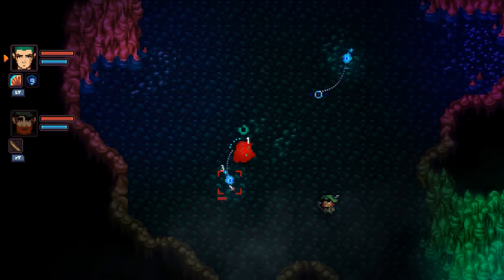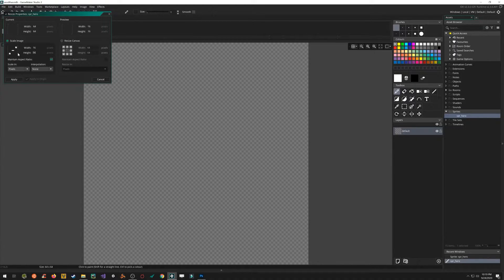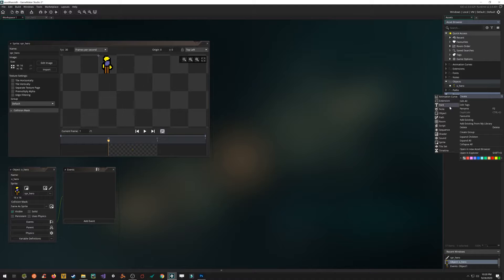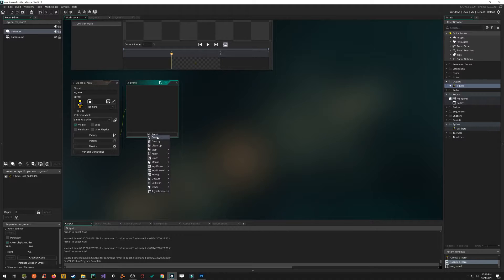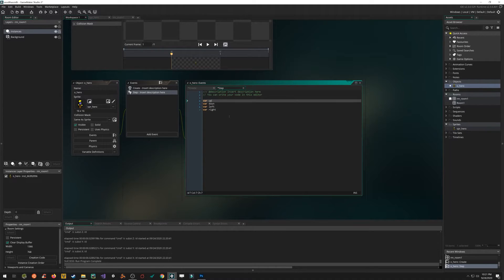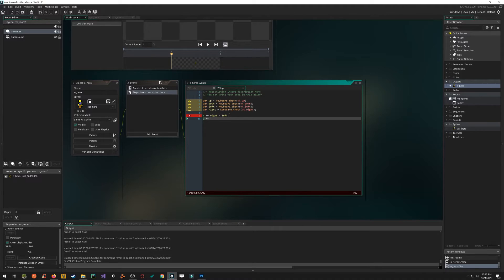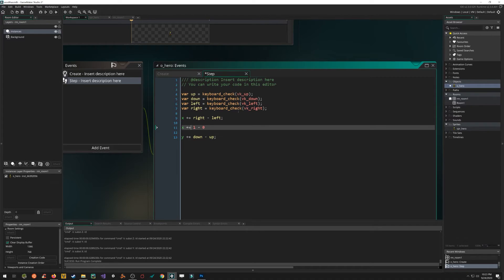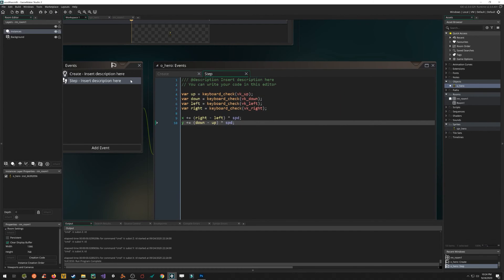Gamemaker 2 Crash Course in 5 Minutes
I love quick tutorials because hitting the ground running is priceless.  Let's jump into GMS2, cut out all the fluff, and get learning quickly.  Can we make a fully functioning game in 5 minutes or less? Let's try.

Spoiler: OK we did it in 6 minutes! Better luck next time.

Game at the start is my current ARPG Project "The Girl in the Crystal"